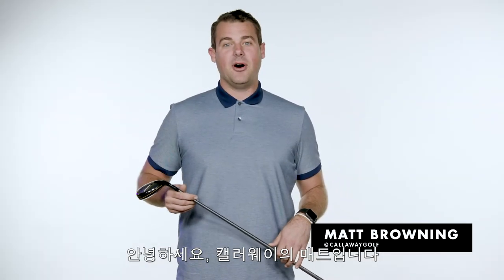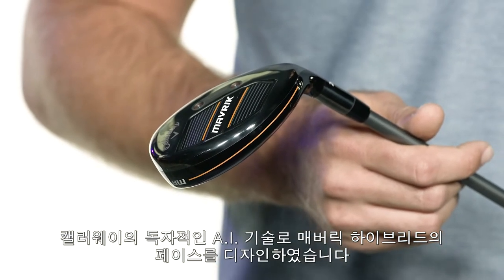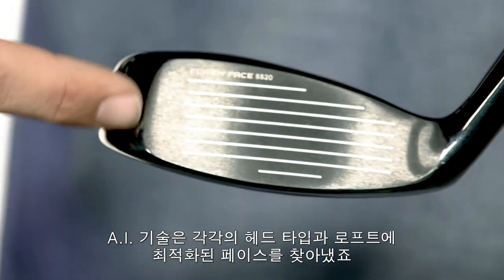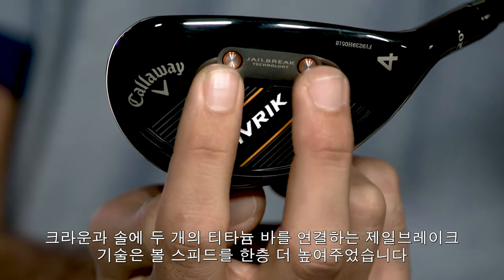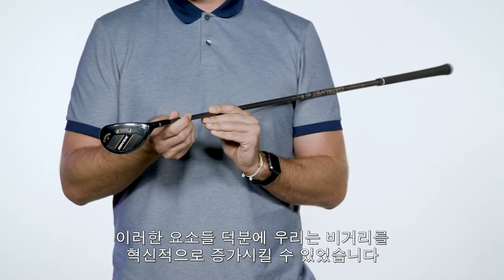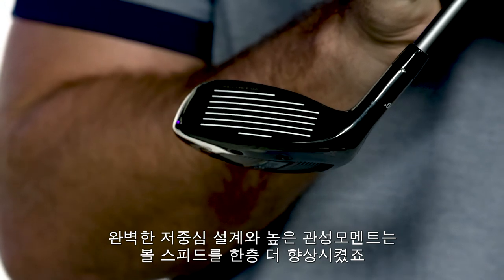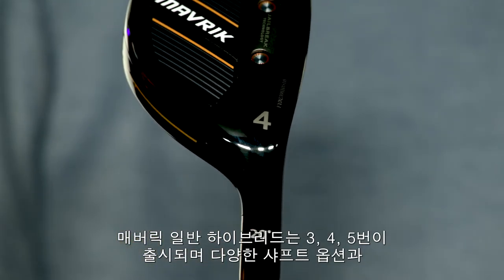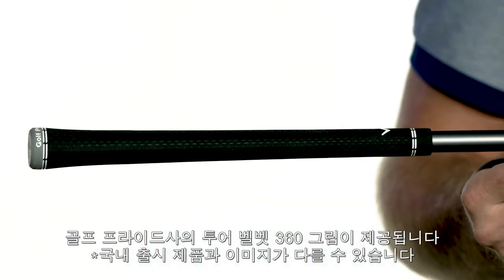[캘러웨이] 매버릭 하이브리드 | In Hand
진보한 A.I. 테크놀로지로 완성된 상식을 거부한 비거리. 매버릭 하이브리드는 낮은 무게중심과 높은 관성모멘트를 갖춘 중간 사이즈의 헤드와 스피드 테크놀로지와 만나 한층 강력한 비거리 퍼포먼스를 완성합니다.

매버릭 하이브리드는 A.I. 기술로 모든 모델의 로프트마다 각기 다른 특수한 페이스로 디자인하여 빠른 볼 스피드와 최적의 성능을 제공합니다. 고강도 스틸 페이스로 제작된 플래시 페이스 SS20와 제일브레이크 그리고 페이스 컵 기술 등을 사용하여 더 빠른 볼 스피드를 제공하며 볼 스피드, 안정성, 무게중심 배분 등의 이상적인 조합으로 공을 띄우기가 용이합니다. 토우 부분이 사각형에 가깝게 디자인되어 마치 아이언과 같은 감각을 제공하여 자신감을 높여주며, 비거리가 필요한 상황에서 거리와 컨트롤의 완벽한 조화를 제공합니다.